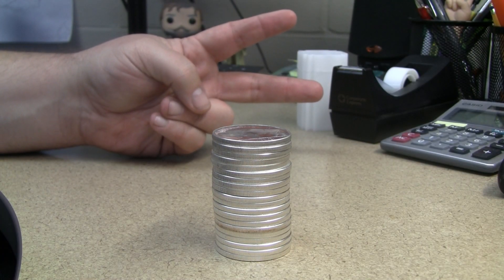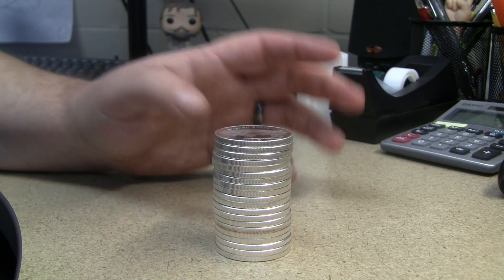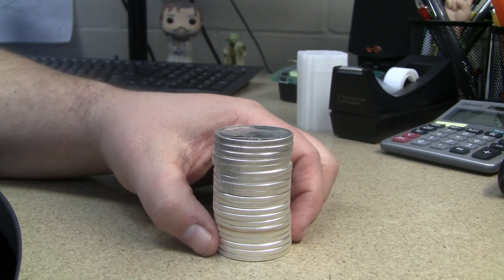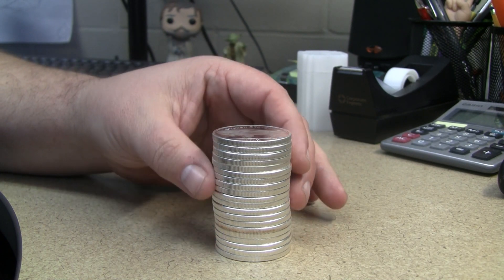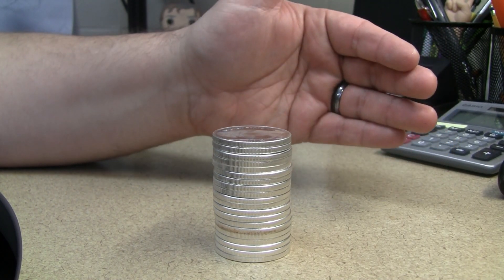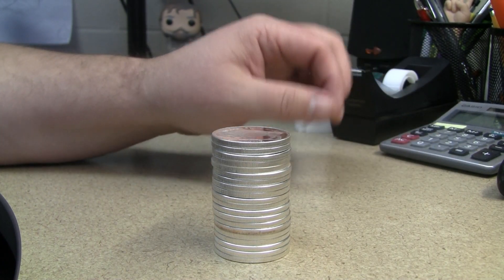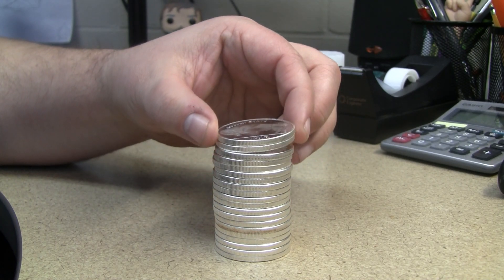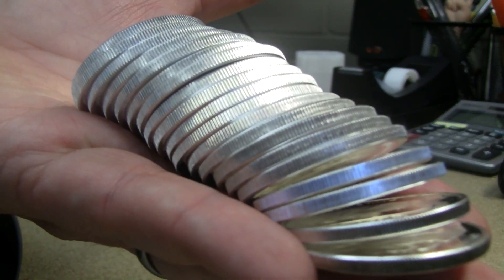Boring Silver From The LCS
Sometimes boring silver is the best silver.  Happy Saturday!